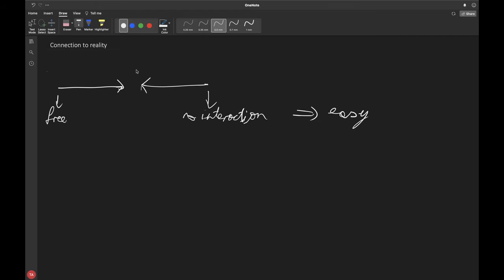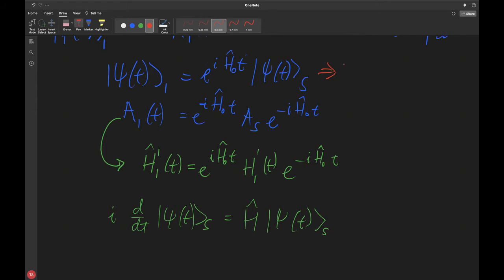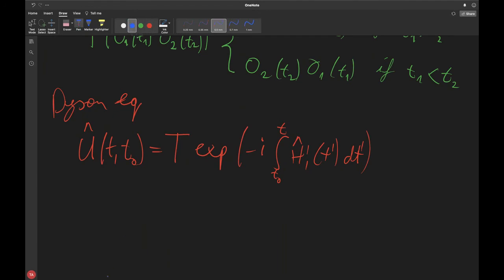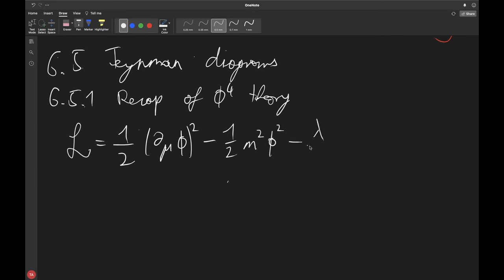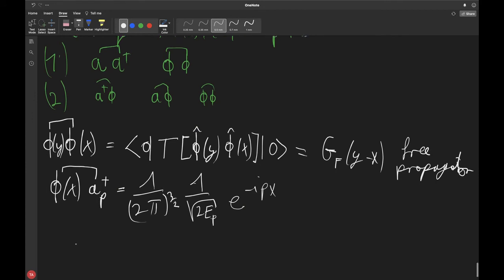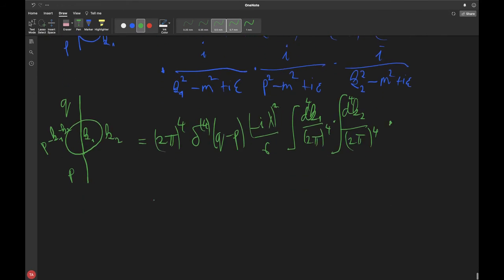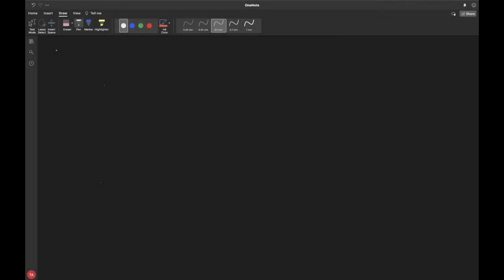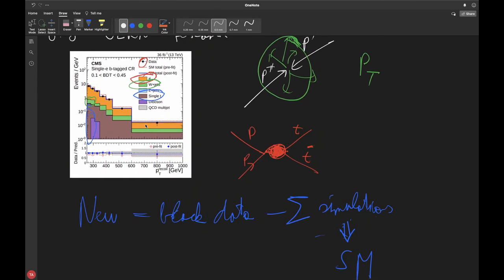Frontiers in Physics | Connection to reality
In this video, we will finally learn how to create measurable quantities from these Lagrangians that we were discussion so far. We will do this by introduction the Scattering-matrix, going into the details of the interaction picture and develop the Dyson equation. We will ask for some help using the Wick theorem and finally we will represent these theories with Feynman diagrams. After Feynman diagrams we will discuss cross sections and go into the details of how these things could be compared to measurements at CERN.

Table of content:
0:00 - 6.0 Intro
2:48 - 6.1 S-matrix
8:43 - 6.2 Interaction picture
19:17 - 6.3 Dyson equation
33:15 - 6.4 Wick’s theorem
44:22 - 6.5 Feynman diagrams
1:00:00 - Representing with diagrams
1:28:22 - 6.6 The transition matrix and the Feynman invariant amplitude
1:33:29 - 6.7 Cross sections
1:36:30 - 6.8 CERN research
1:42:38 - 6.9 Outro